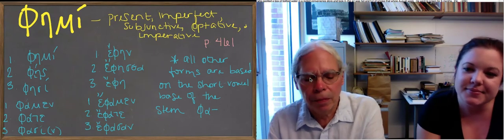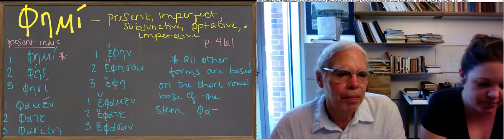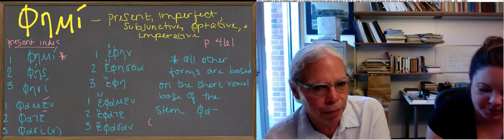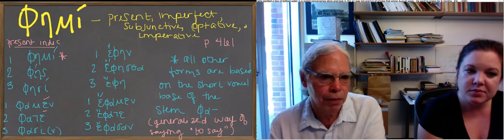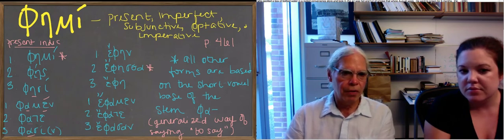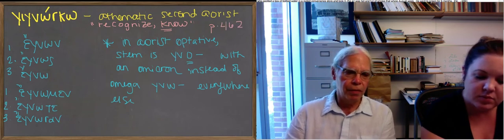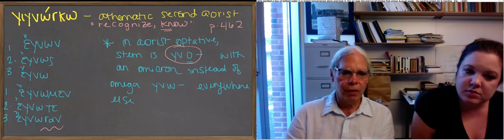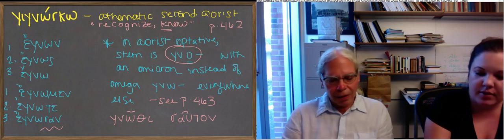Learn Ancient Greek: 88_Unit 16 Athematic verb forms 'to say' and 'to know'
In this video, two new verbs are introduced: "to say" and "to know." One is athematic with some peculiarities and the other is only partially athematic. Professor Muellner reviews the forms and expands on the material presented in the Hansen & Quinn textbook (pages 461-463).